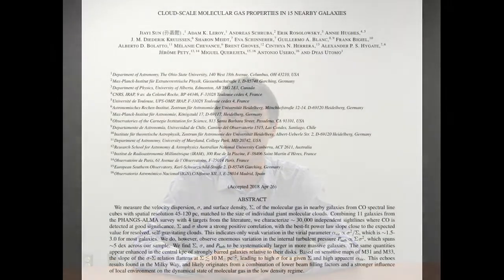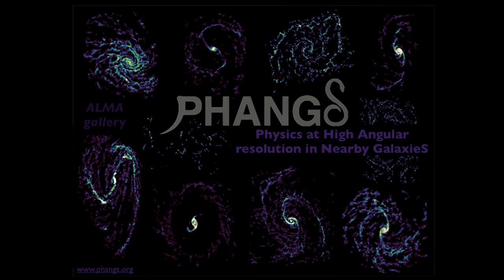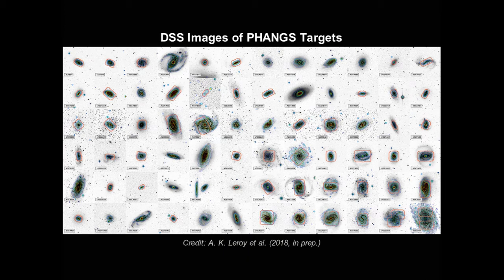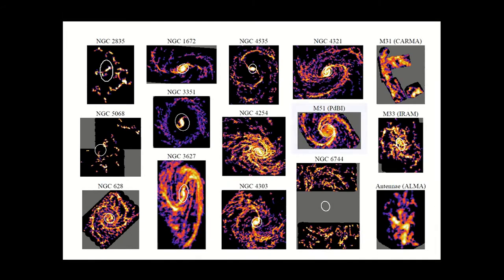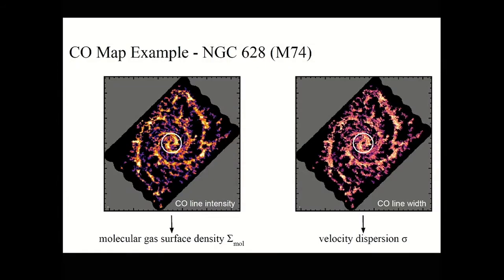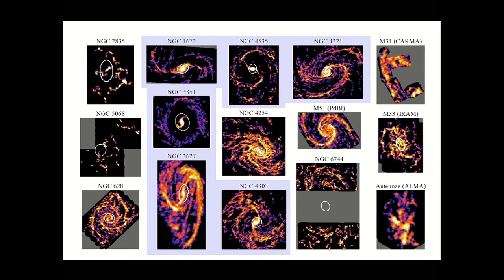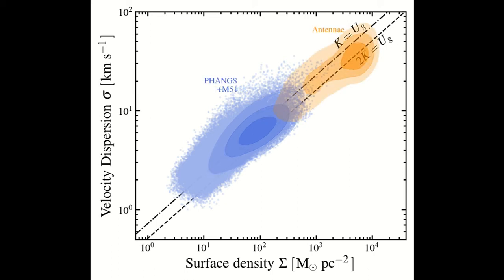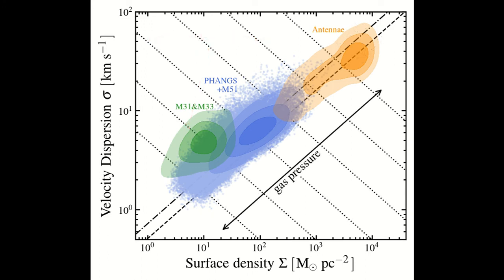Cloud-Scale Molecular Gas Properties: Sun et al. (2018) OSU Astronomy Coffee Brief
This is an OSU Coffee Brief video for the Sun et al. (2018) paper "Cloud-Scale Molecular Gas Properties in 15 Nearby Galaxies", posted on astro-ph in May 2018 and available at

Video made by Jiayi Sun (OSU Astronomy).